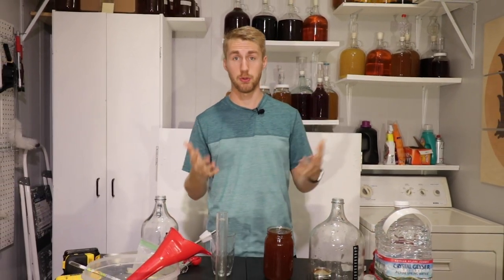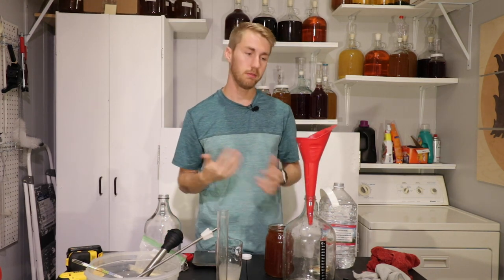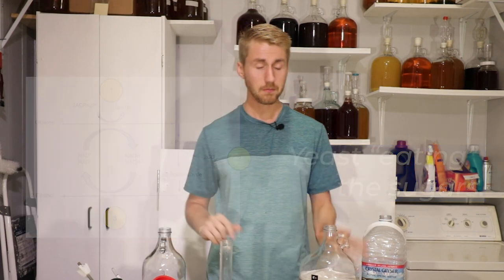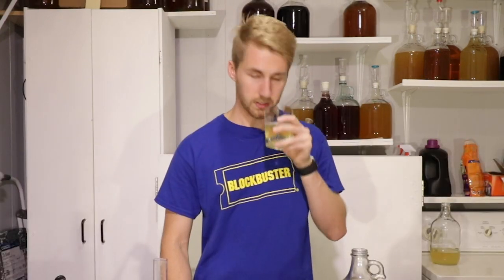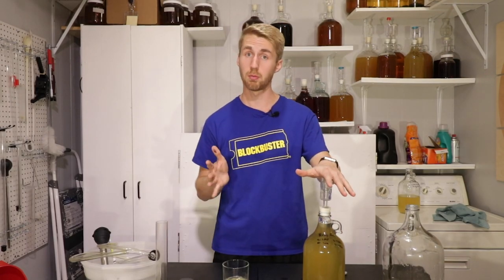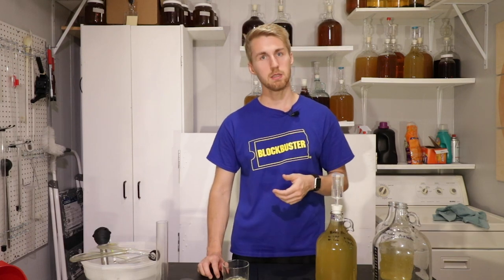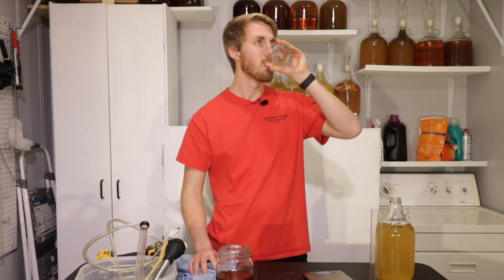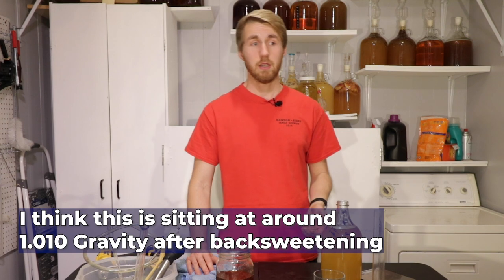Blueberry Blossom Traditional Mead (Traditional Mead Tutorial)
Today we're making another Traditional mead! This one is a Blueberry Honey traditional mead. We are not using any blueberries in this actual mead, but we will get some blueberry esters from the honey itself. I'm excited to share this one with you and I hope you all enjoy the video. If you want to make a mead for yourself, here are the ingredients you might need and the equipment you will also need! This is a very easy mead to make and it tastes incredible. I hope you enjoy!

1 Gallon Recipe:

3 Pounds of Blueberry Blossom Honey
2 Grams of Lalvin QA23 or any wine yeast

Step 1: Collect your ingredients (Water, Honey, Yeast, Bucket, Airlock and Hydrometer)
Step 2: Put your yeast into some water to rehydrate while you combine your other ingredients.
Step 3: Combine your honey and water together in your container. Mix these vigorously to add oxygen.
Step 4: Add your rehydrated yeast (roughly about 15 minutes after it's started rehydrating) to your must mixture.
Step 5: Take a gravity reading by putting your hydrometer into the mead and reading the gravity. It should be something like 1.080 . Write this number down!
Step 6: Put your airlock and lid on and label the start fermentation date somewhere on the vessel.
Step 7: Store in a cool place and let ferment until the airlock stops bubbling.
Step 8: Once it has finished fermenting (You can check by using your hydrometer or just watching the bubble slow down) rack into a new container and let age.
Step 9: When you're ready to bottle (generally let your meads age for atleast a month or two) go ahead and buy some bottle and rack the mead into the bottles. Cap them off and you're done!